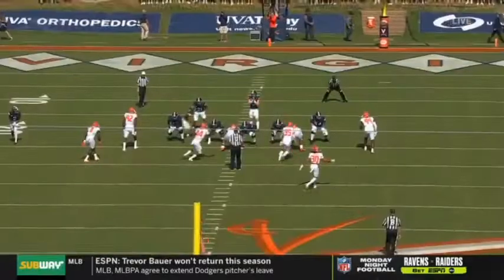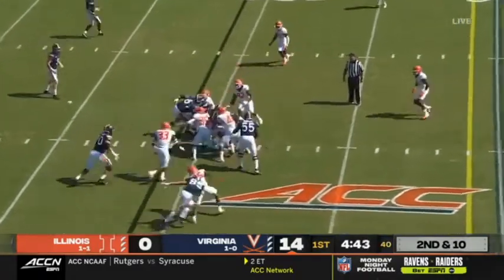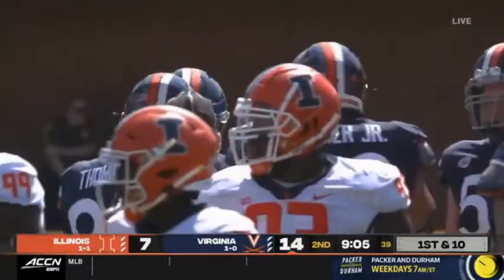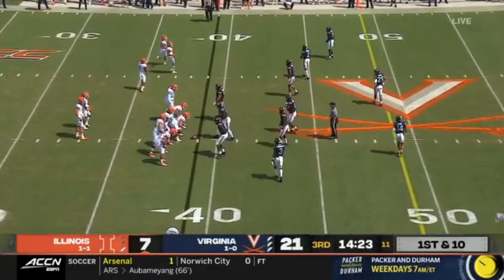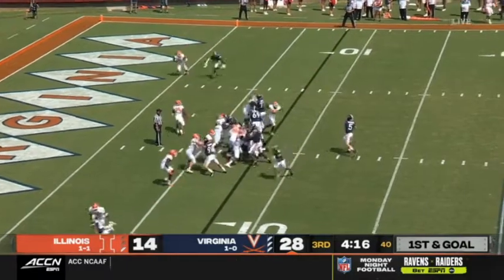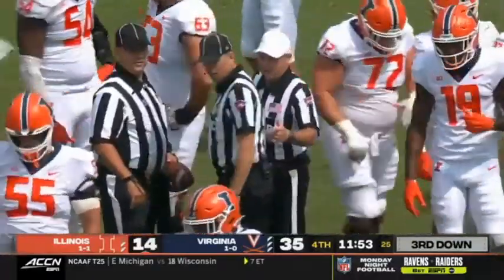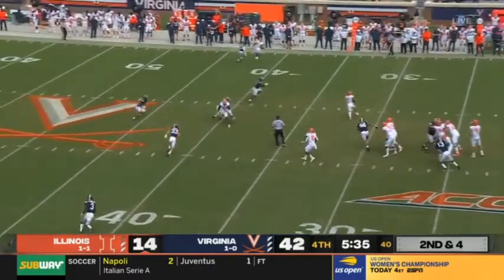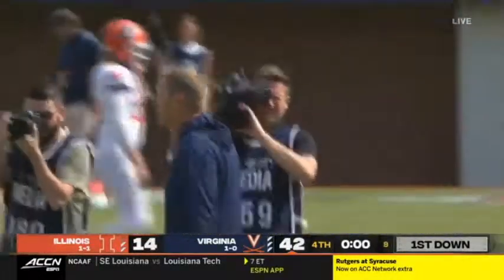Illinois @ Virginia | Week 2, 2021 | Full